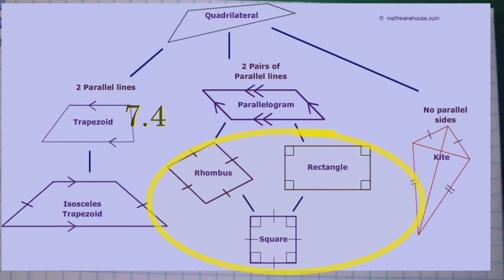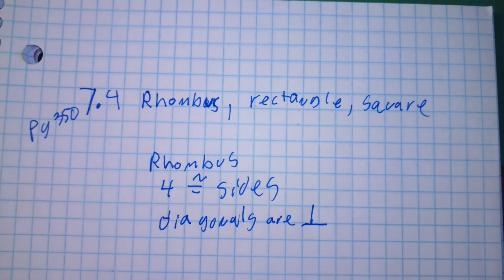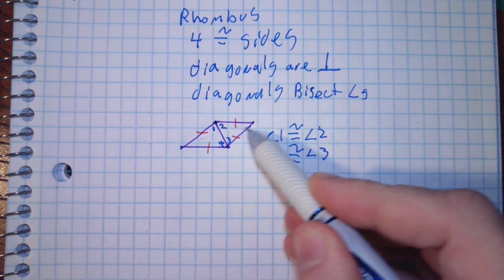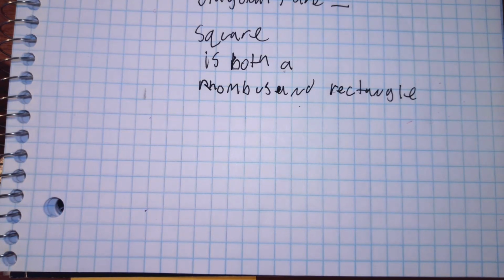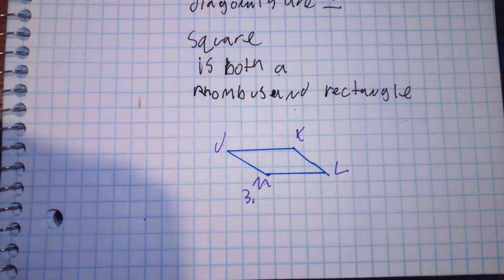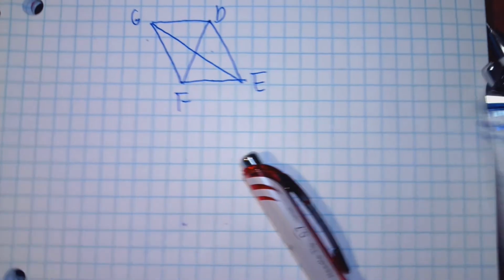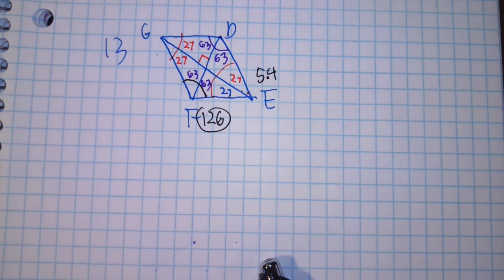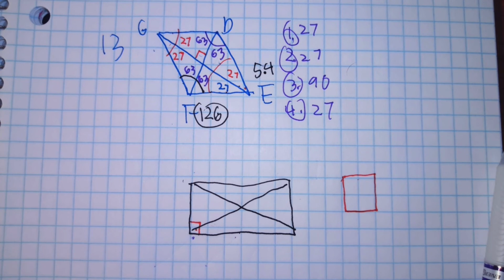G7.4 Rhombus, Rectangle, Square